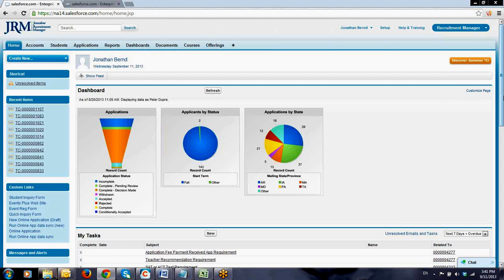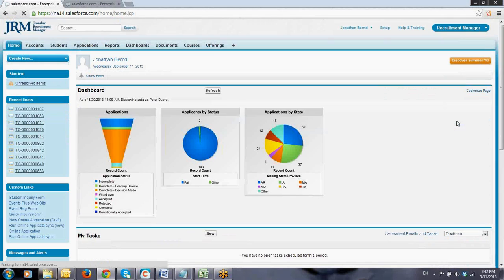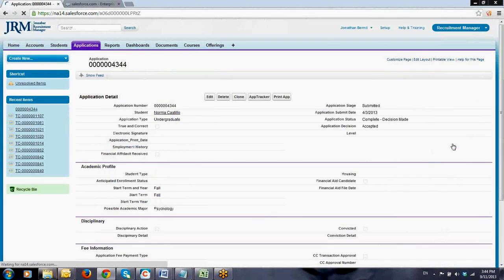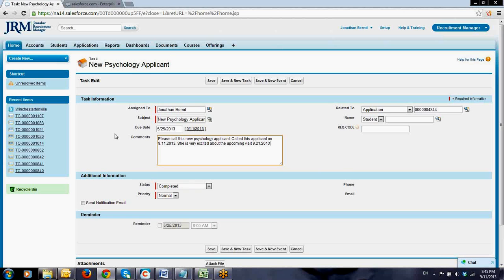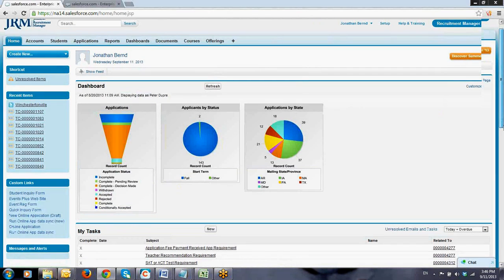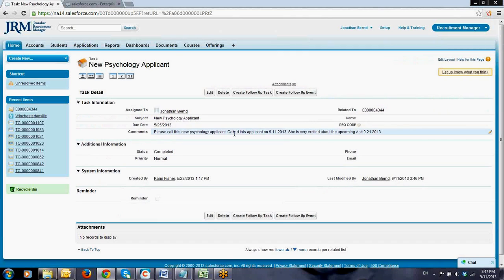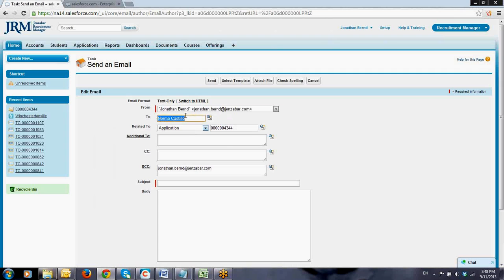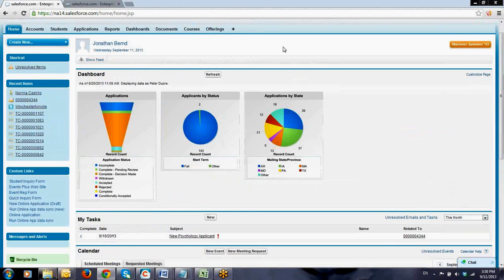JRM Tutorial: Intro to JRM